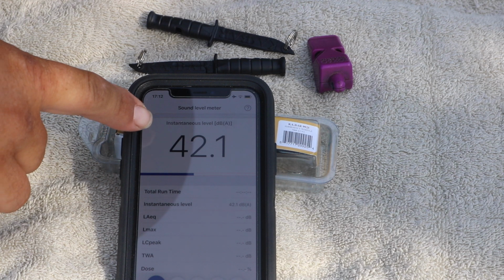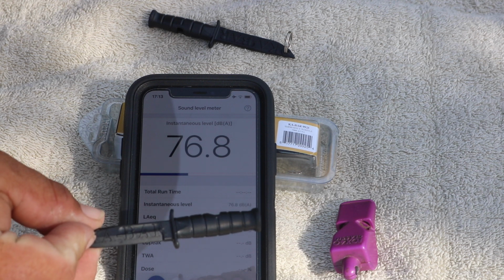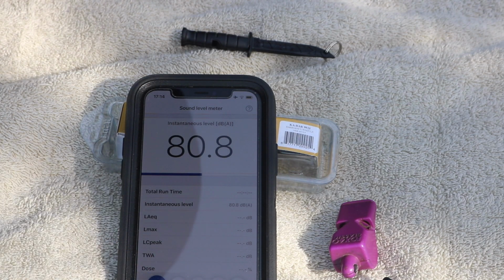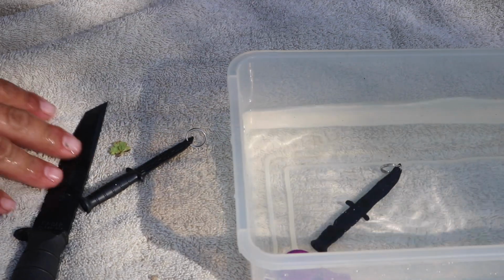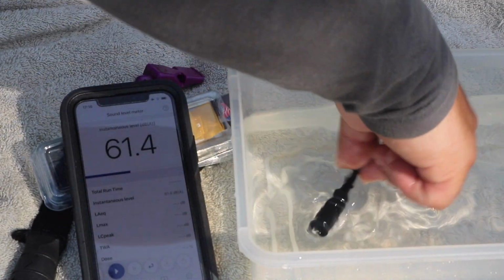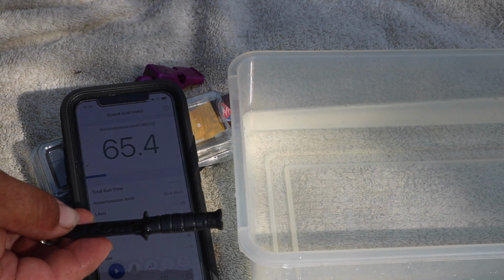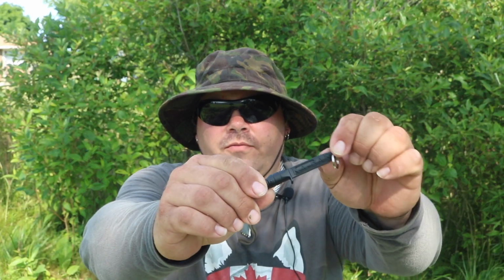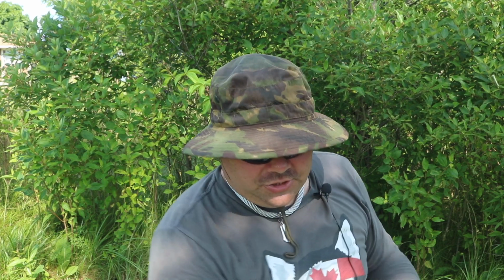Ka-Bar 9925 Emergency Whistle (2020)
Instructor Wolfmaan reviews the Ka-Bar 9925 Emergency Whistle made in the USA. (2020)